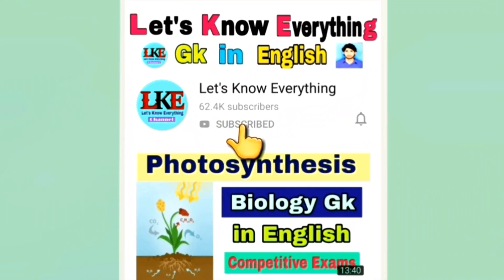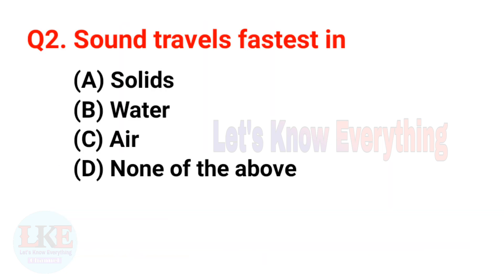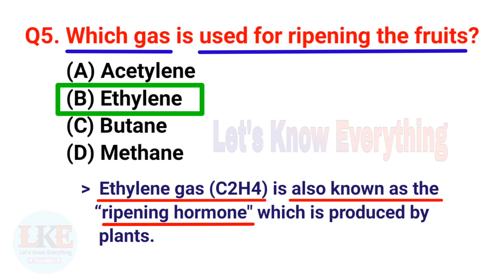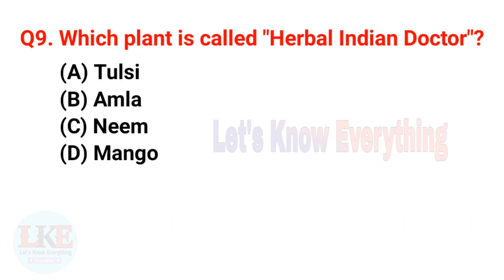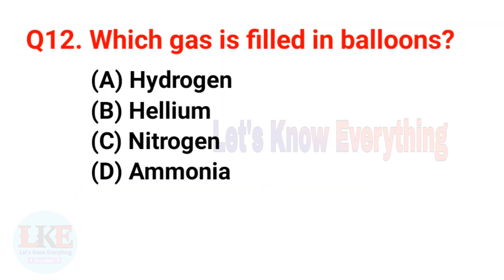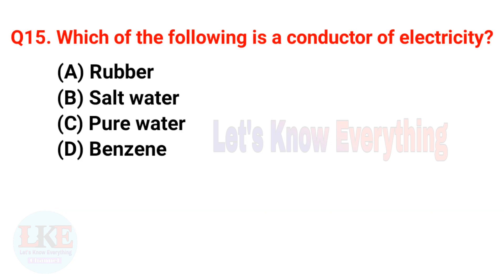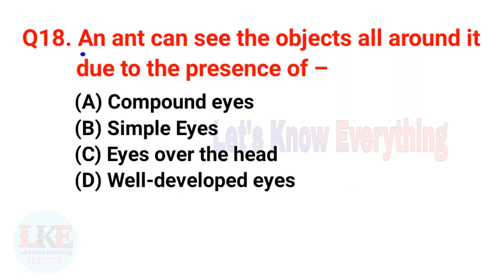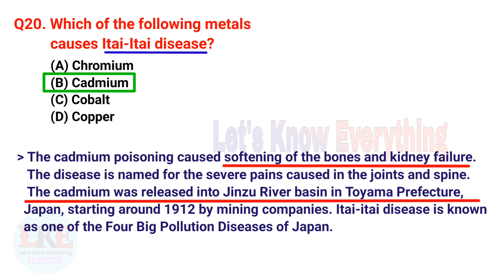General science gk | General science gk questions | General science mcq | Competitive exams | part10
About this video: Hi friends! This is my General Science multiple choice question answer part10 video. In this video, I have given some interesting question answer of science. If you're preparing for competitive exams like SSC, UPSC, Railways, etc. Then, you should definitely watch this video!